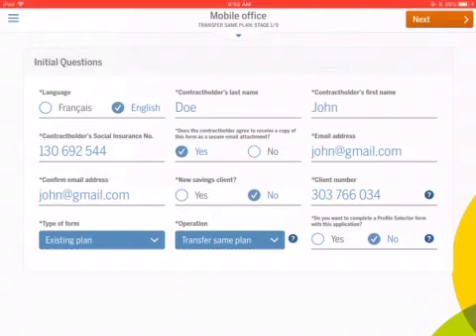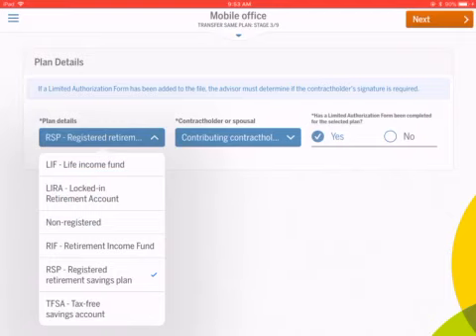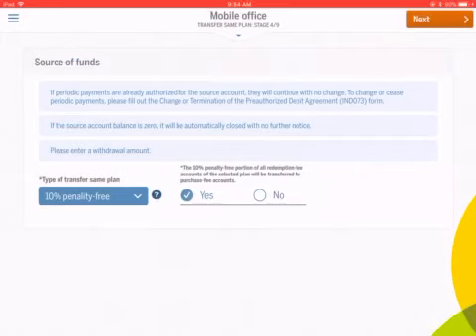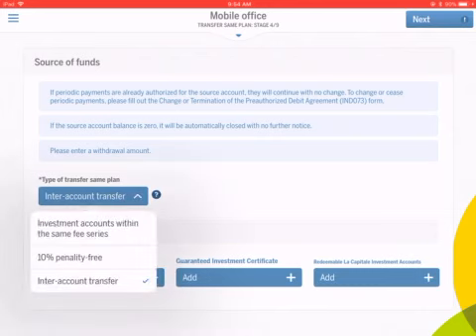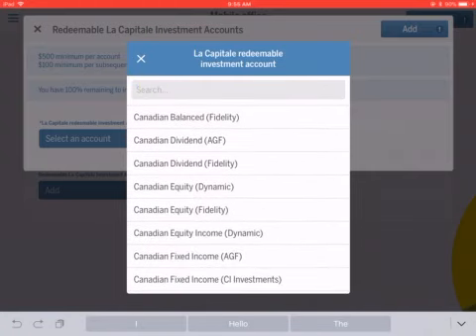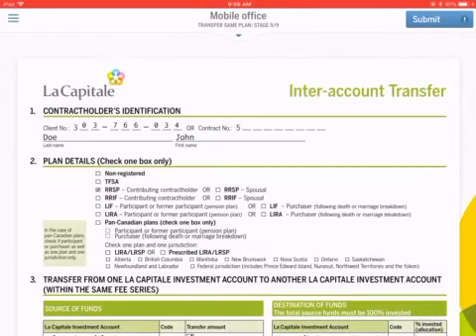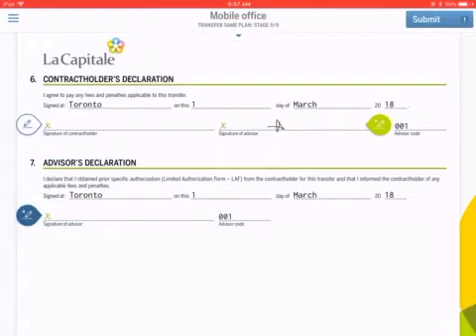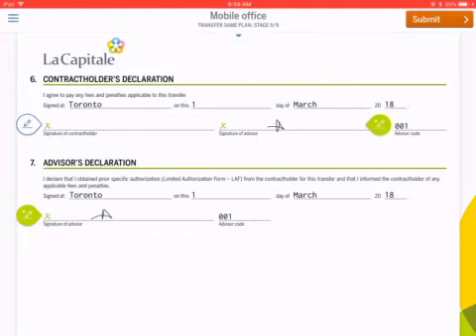La Capitale Mobile Office- Switches Within the Same Account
10% Free switches, switches between funds within the same account type.